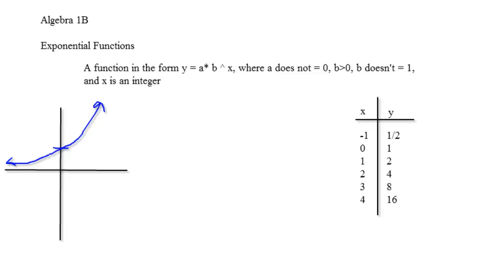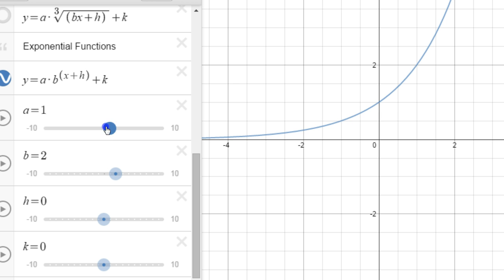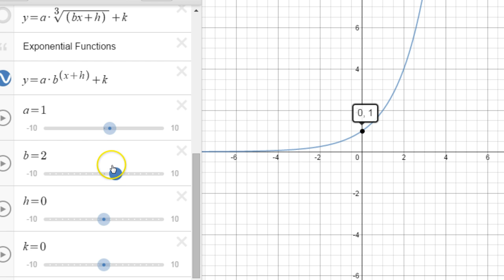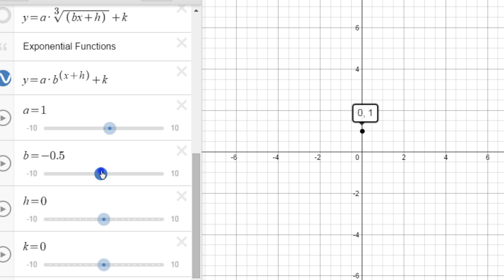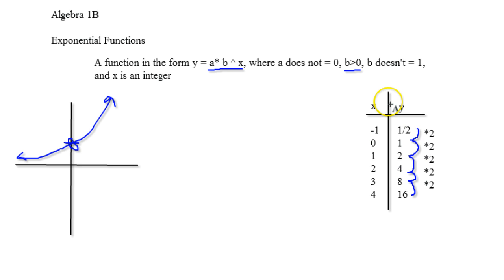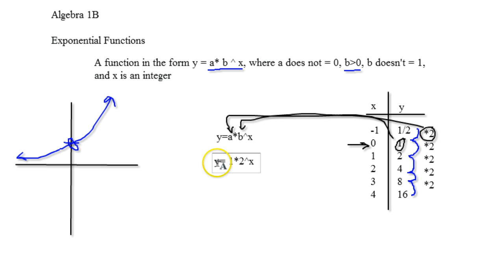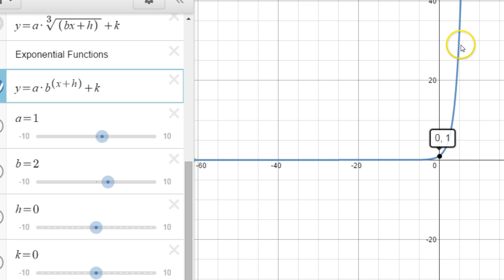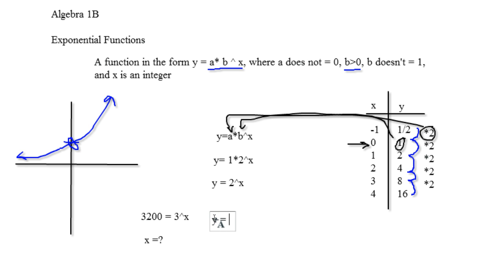Algebra 1B - Exponential Functions